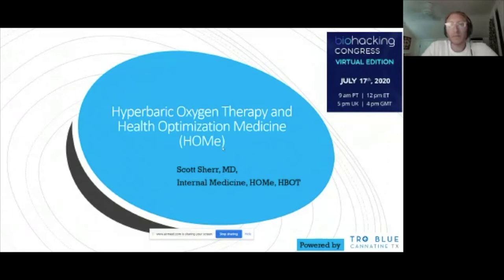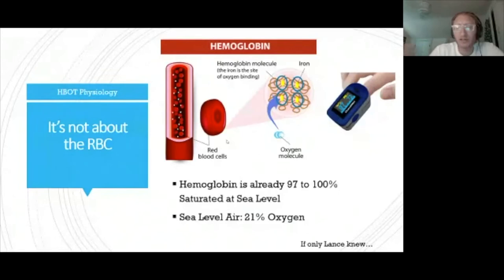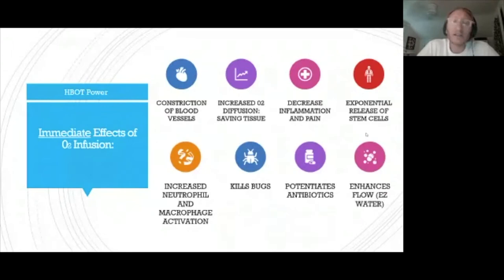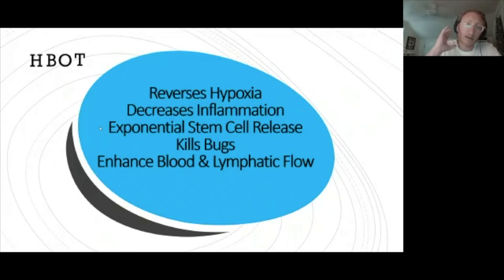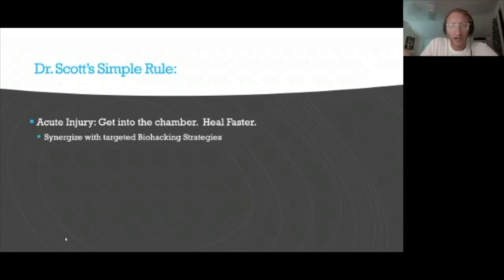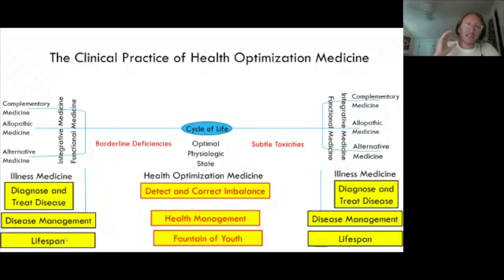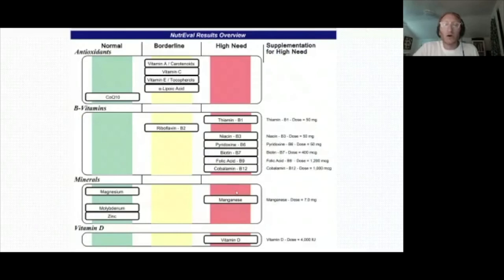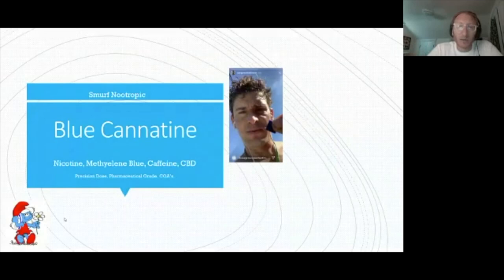Lecture by Dr Sherr at Biohacking Congress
Experienced Dr. Scott Sherr gave a lecture on "Health Optimization Medicine (HOMe) and Technologies (HoT)" at Biohacking Congress, Virtual Edition
💚 Dr. Scott is HOMe-SF, HBOT, and Internal Medicine Board Internal Medicine Physician Certified to Practice Health Optimization Medicine (HOMe) and a specialist in Hyperbaric Oxygen Therapy (HBOT). Dr. Scott is the cofounder of HOMe-SF, the first HOMe clinic in the United States, and also acts as the Chief Operating Officer of HOMe–USA, a nonprofit company pioneered by Dr. Ted Achacoso. Dr. Scott has consulted on a number of wellness projects, including the Bulletproof Lab (LA), Remedy Place (LA), LMS Wellness (London), and others. He resides in the Bay Area with his wife and his four children.
🙌 We are proud to release the next Biohacking Congress that will take place in Silicon Valley on November 20th. We also plan Live streaming of this event so you will be able to watch it from any place. Save the date and grab the Early Bird Tickets to your healthy and long life